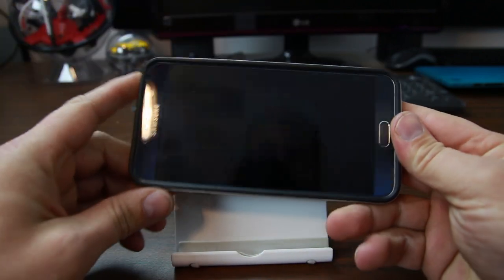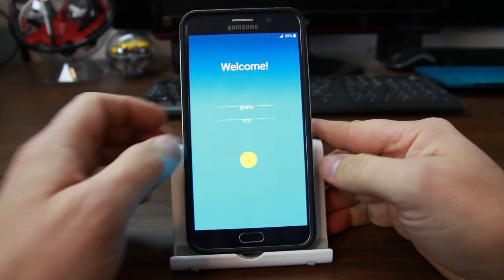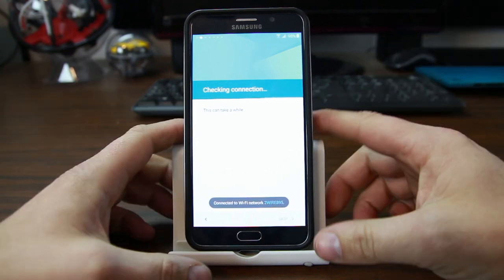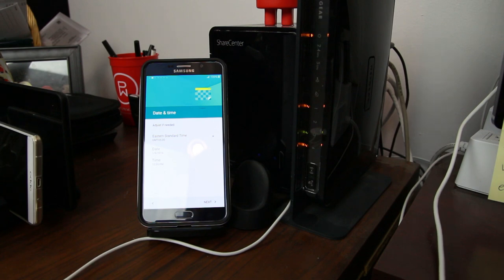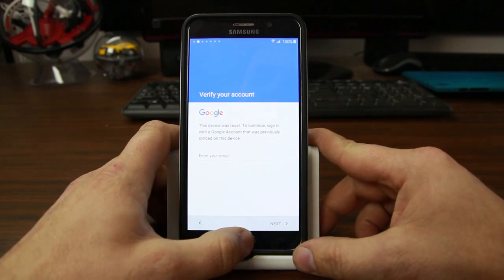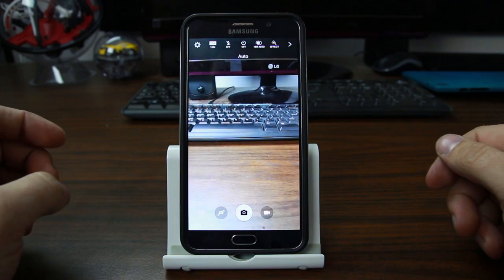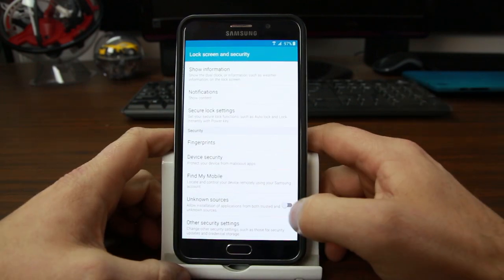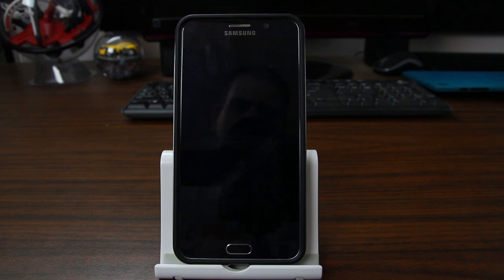How to bypass Factory Reset Protection on Samsung devices without PC or OTG new crazy method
How to bypass Factory Reset Protection on Samsung devices without  PC or OTG cable. click show more to see all the links listed below. hope this helps those of you that cant get the otg to work.

Check out PhonLab E-Campus, if you want to learn tons more about Phone repairs tips and tricks to help you repair smartphones.

My son's channel is called junky jr. It is a small channel and he's working hard on it and uploads often so go check his channel out :)